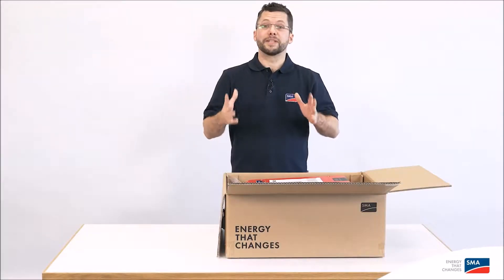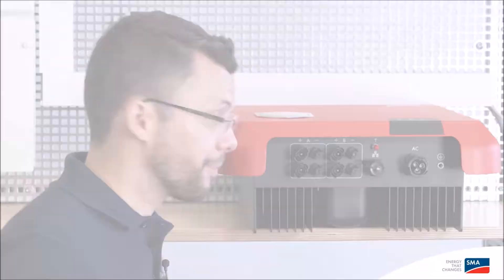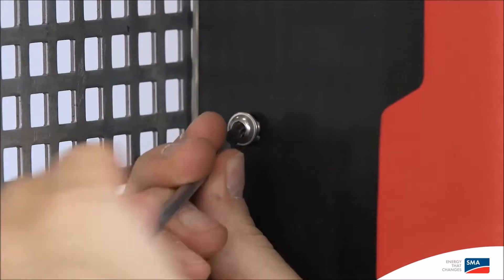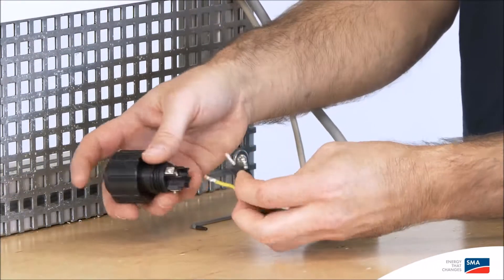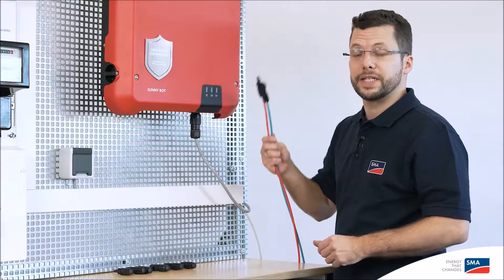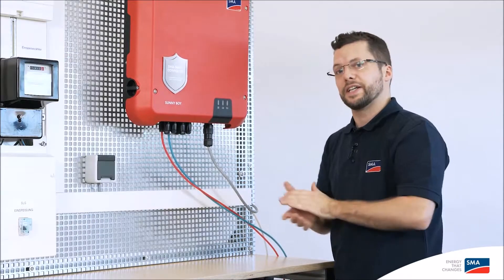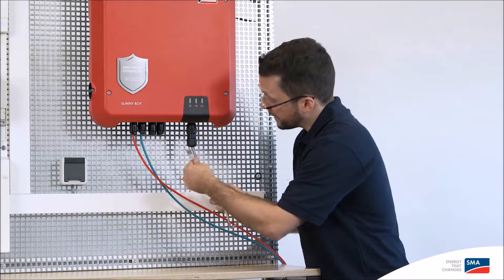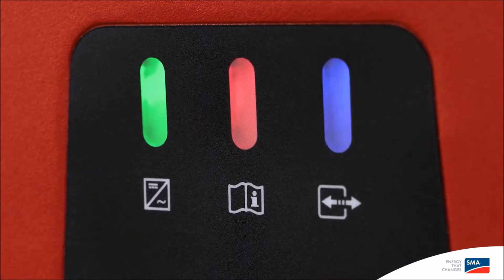SMA Sunny Boy 3.0–5.0 - How To Quickly Install SB 3.0-5.0 | RENVU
Here, SMA professionals demonstrate how to install the SMA Sunny Boy Inverter quickly and easily. The major difference is that the new Sunny Boy is the first inverter with SMA Smart Connected. Thanks to the integrated SMA Smart Connected service, the Sunny Boy is an all-round convenience package for Photovoltaic (PV) system operators and installers.